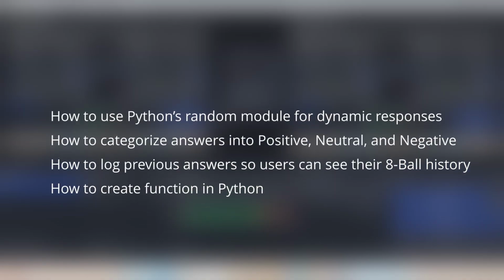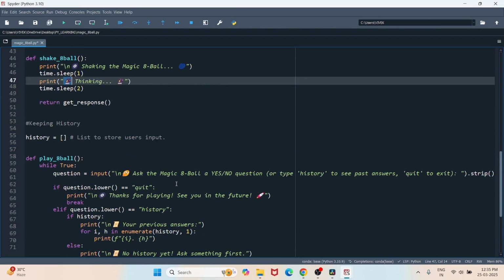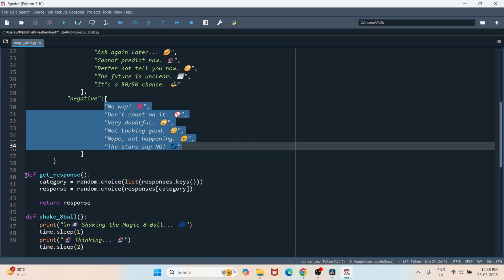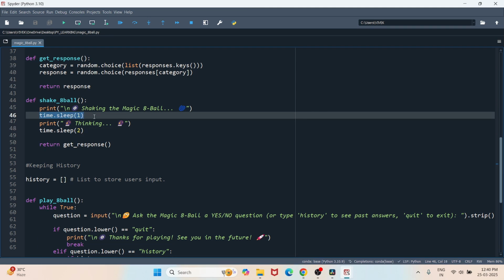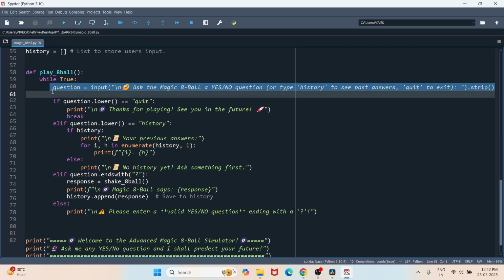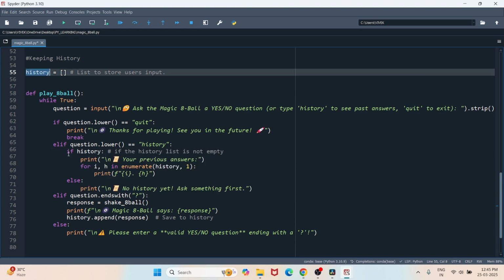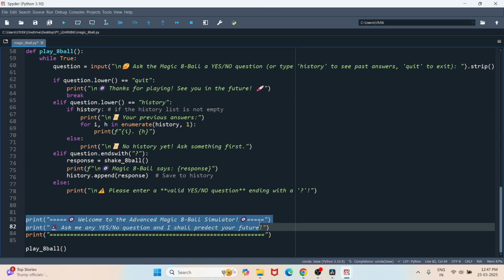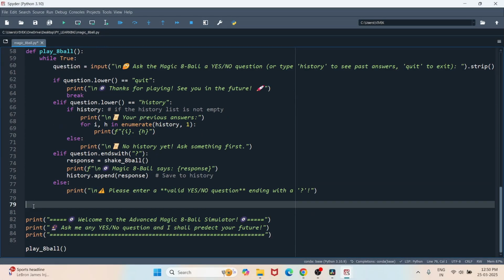:🔮 Magic 8-Ball in Python – Fun Beginner Project with Full Explanation! 🎲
Want to build a fun and interactive Python project? In this video, we’ll create a Magic 8-Ball program in Python, explaining every step in detail! 🧑‍💻 Whether you're a beginner in Python or looking to enhance your programming skills, this is a perfect project to learn about conditionals, user input, and randomization.

🚀 What You'll Learn in This Video:
✅ How the Magic 8-Ball works
✅ Implementing logic using Python
✅ Using the random module for responses
✅ Writing clean and readable code
✅ Customizing the project for a better output

👉 Watch till the end to see how to modify the program and make it even cooler! 💡

📌 Chapters:
00:00 - Final Output Preview
00:33 - Welcome to Escape Room Coding
00:40 - Introduction
01:01 - What You’ll Learn
01:24 - What is the Magic 8-Ball?
01:40 - Writing the Python Code
02:07 - Enhancing the Output
03:04 - Explaining Each Python Statement
10:58 - Running the Program
11:23 - Viewer Engagement
11:39 - Why This Project is Advanced
12:14 - Encouraging Modifications
12:34 - Next Project: Python AI Chatbot
12:41 - Like, Comment & Subscribe!